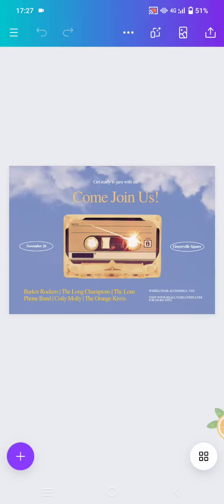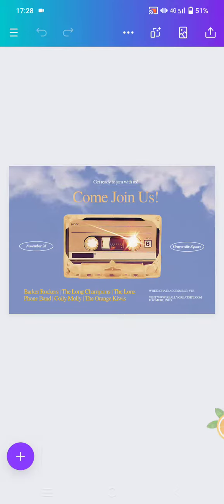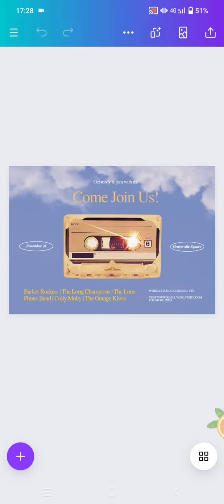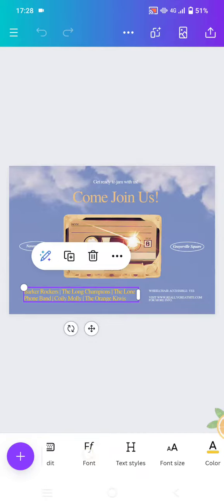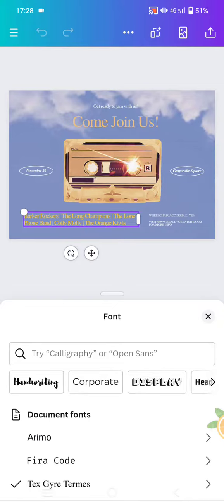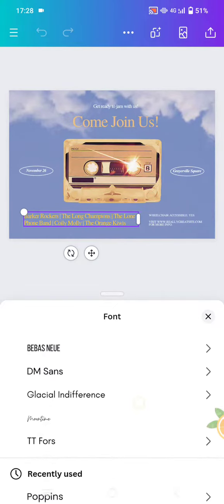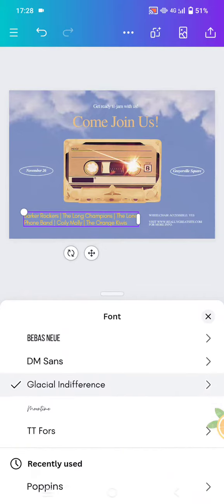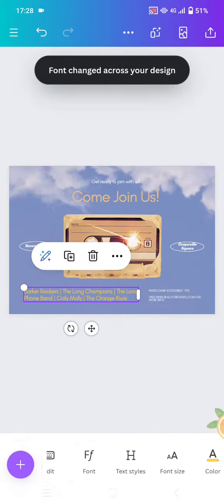How to Change the Font of Several Texts at Once in the Canva Mobile? | Canva Mobile Tips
This is how you can change the font of several different texts at once in Canva Mobile